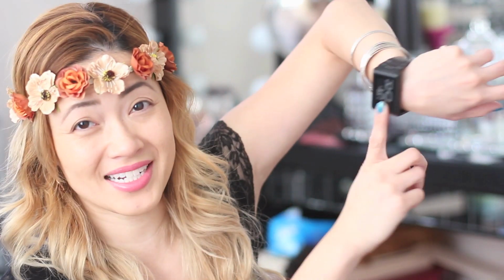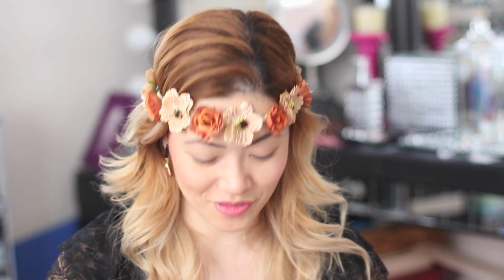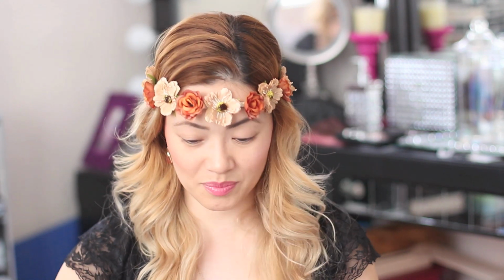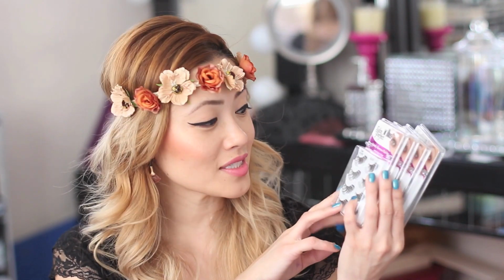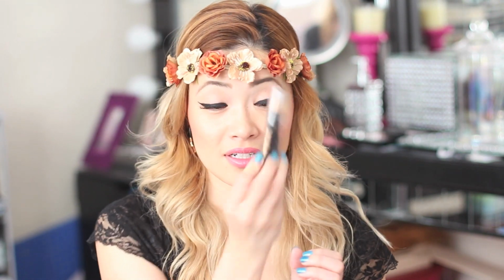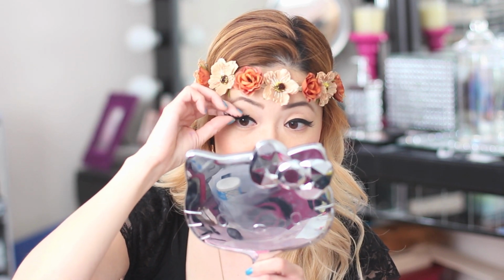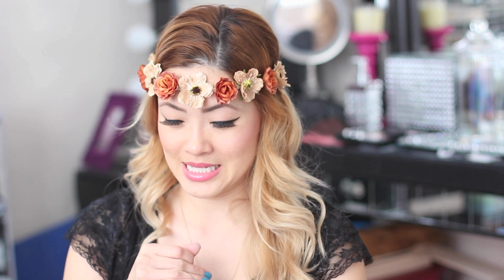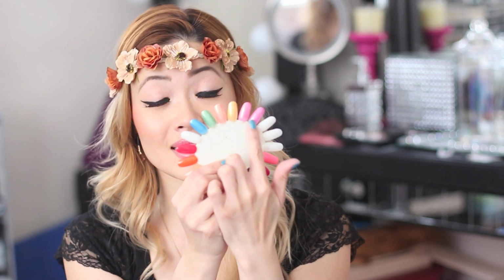HAUL: Lots Of Summer Goodies- Urban Decay, NARS, China Glaze, Zoya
♡Phosphor Watch♡
Code: 15off for $15 off your purchase

♡Benefit Cosmetics They're Real June 27th.

♡Salon Perfect Lashes ♡

♡Revlon Lash Glue♡

Sorry I met Deb but Anna was the one who gave me the spray.

♡Butter London Polish♡

♡ I N S T A G R A M: elessajade